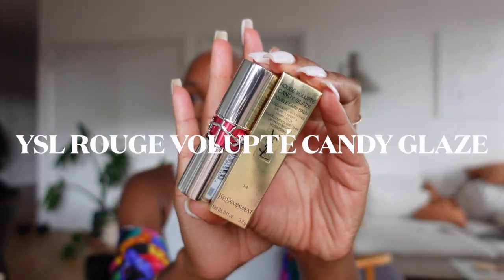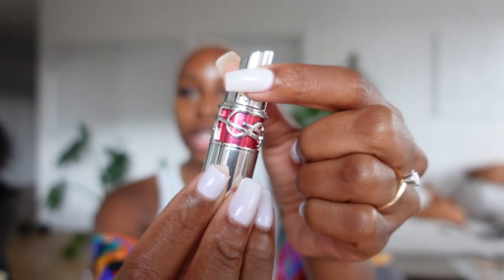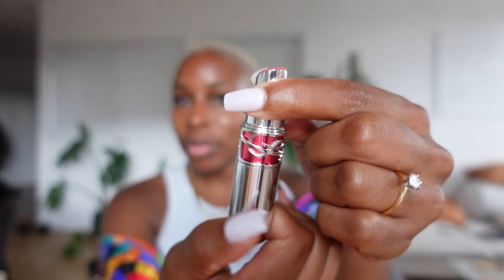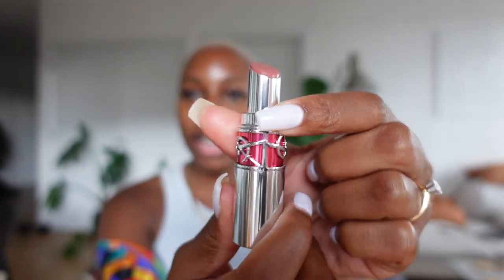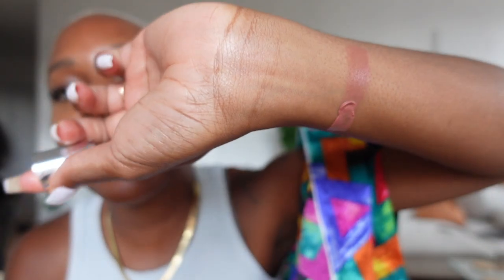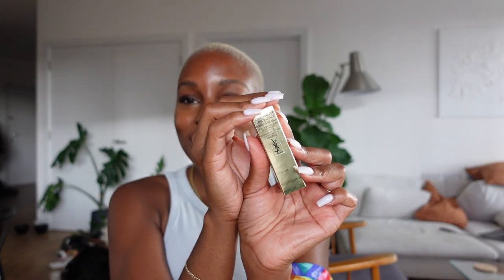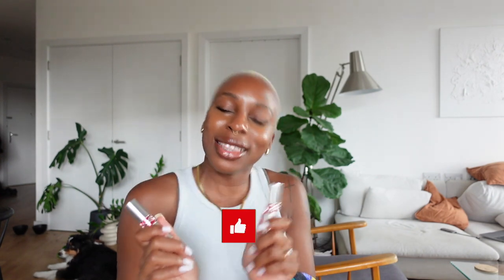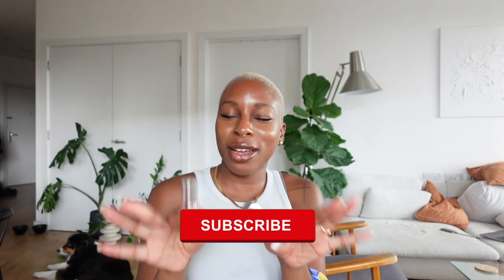**NEW** YSL Candy Glaze Lip on Dark Skin | Lip Swatches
Lip swatching Rouge Volupte 🍭 Glaze in Scenic Brown and Showcasing Nude for dark skin girls, gays and theys and sharing my honest thoughts. 💋💄

Sidenote, I believe that no partnership is worth losing the trust I have with you guys so I promise to always give my honest thoughts on products whether they're gifted, paid collaborations, or not. ☺️

Products Mentioned
YSL Rouge Volupte Candy Glaze *gifted*
Rimmel London Brown Lipliner

Film Equipment
Sony ZV-1

Hi! I'm Olamide Modupe - let's be friends. 🦙